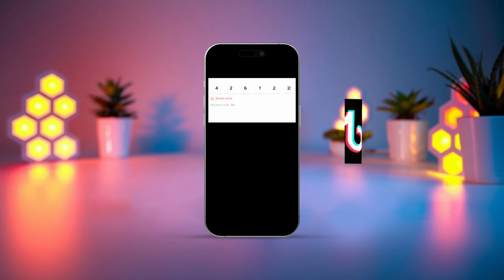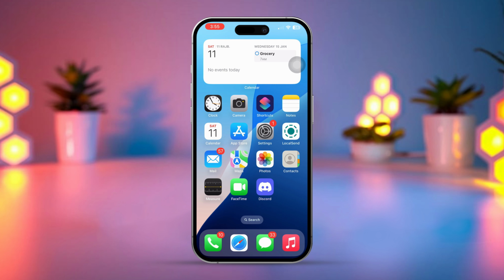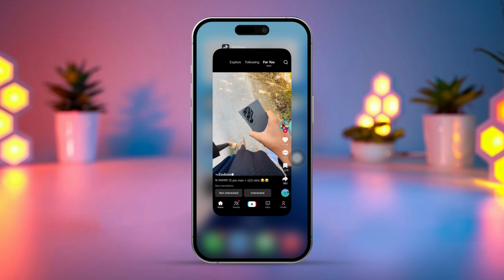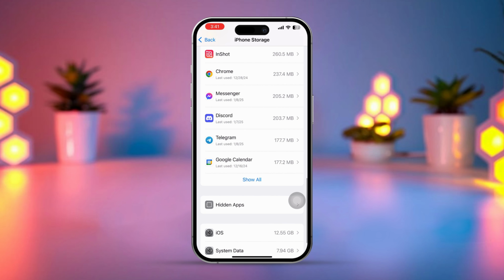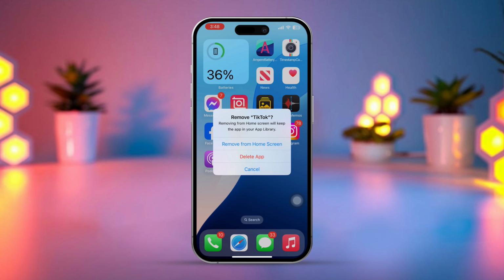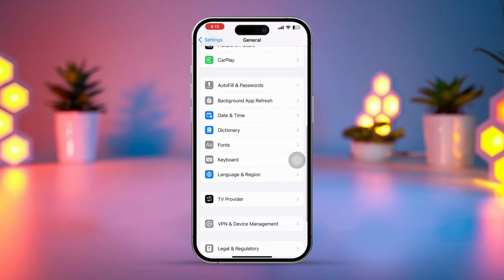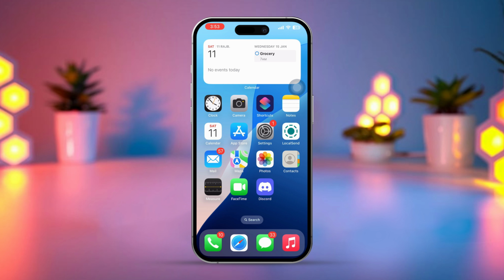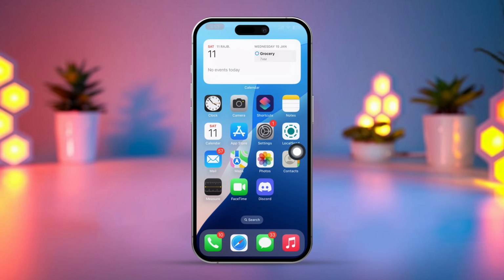How to Fix TikTok Verification Code Not Working on iPhone | TikTok 6 Digit Code Not Received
Wanna know how to fix the TikTok verification code not working on iPhone? Don't worry. In today’s video, I’ll show you how to solve the issue of the 6-digit code not being received on TikTok. I’ll walk you through why the TikTok verification code isn’t working on your iPhone and what you can do when the TikTok verification code is not received on your device. So follow me on this video and you'll learn how to fix TikTok not sending a verification code.